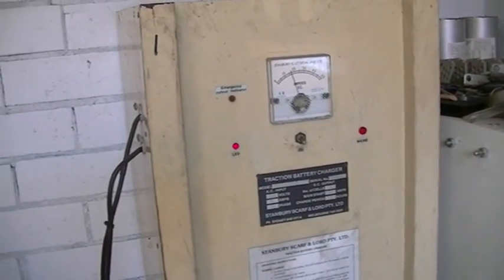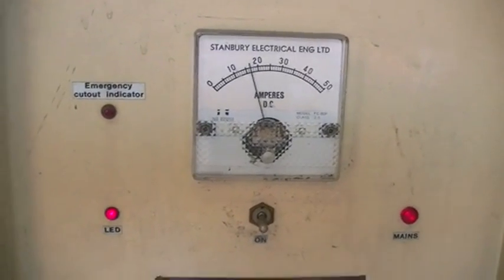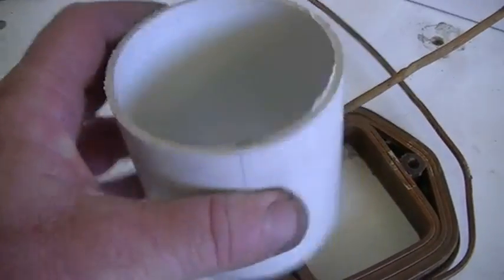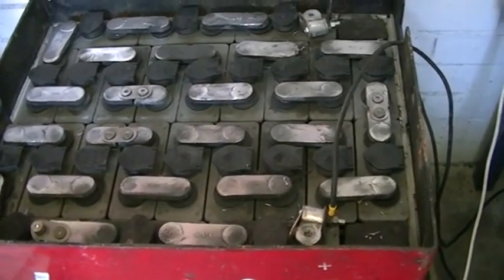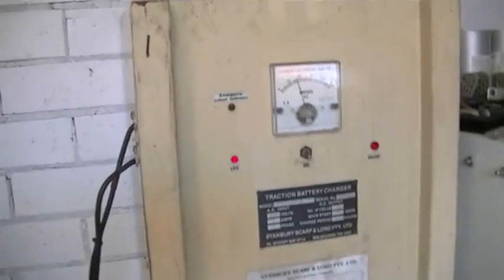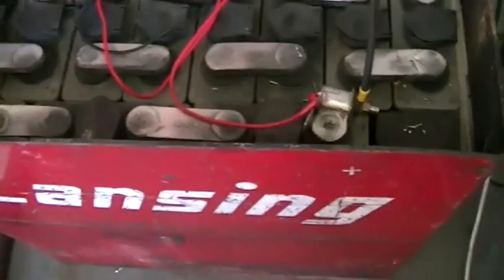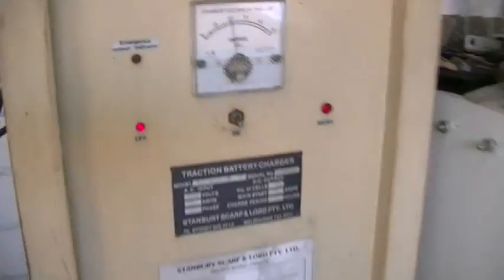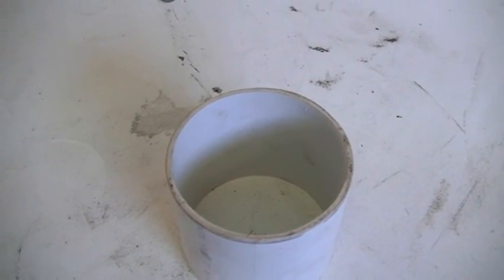47000 watt magnetizer update 2.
Have the batteries in place,and the charger hooked up. Next to build the pot core coil,and hook up the contact circuit. The charger is putting out 1.4kW's--not bad at all.